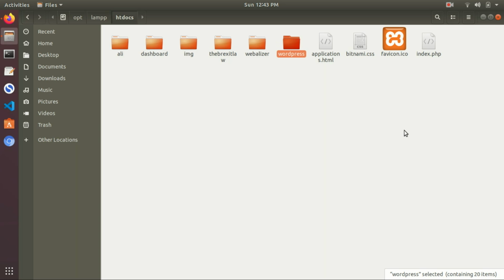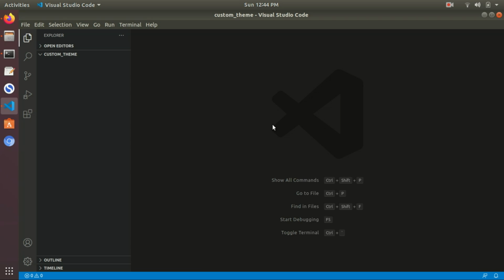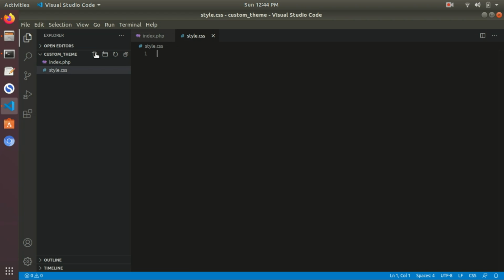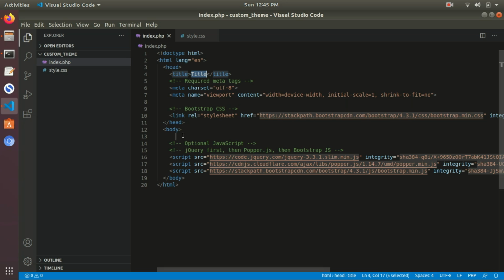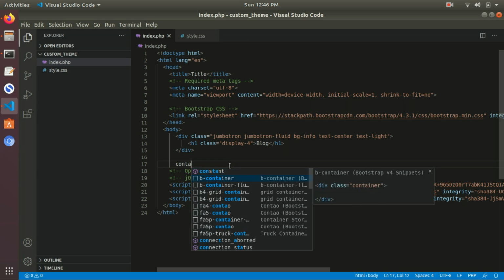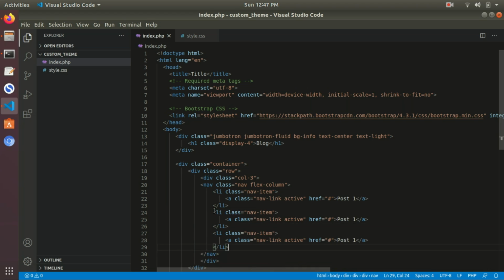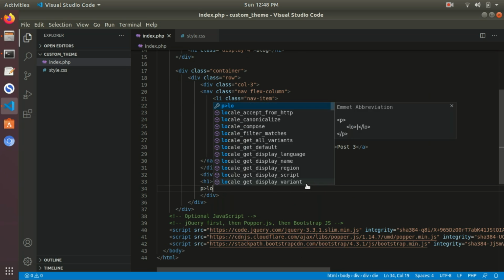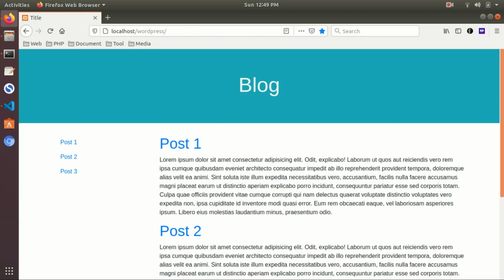How to create a custom WordPress theme from scratch (1/2) Static page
In this tutorial you will learn how to make a sample WordPress theme from scratch.